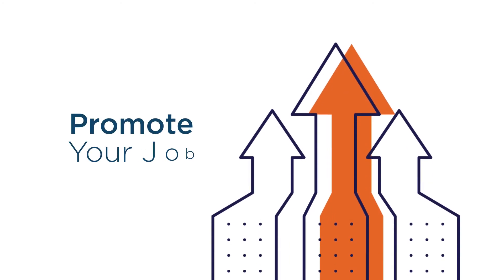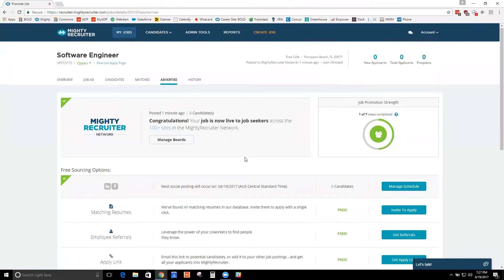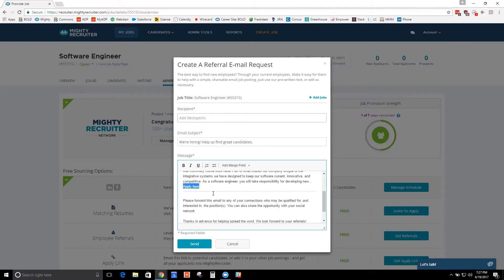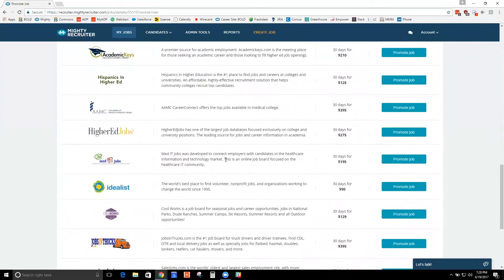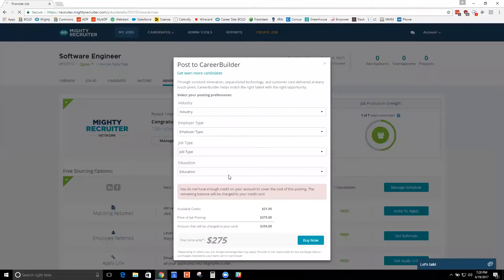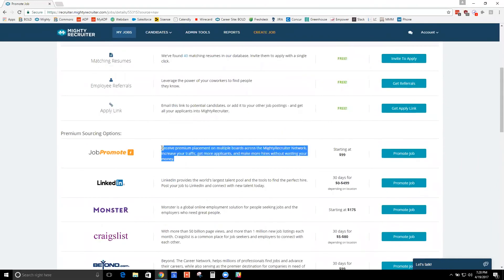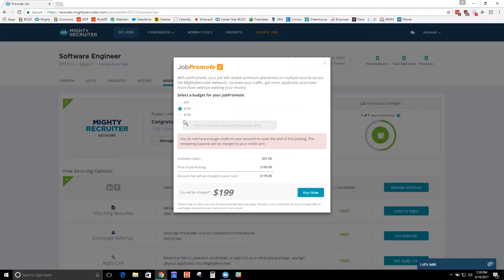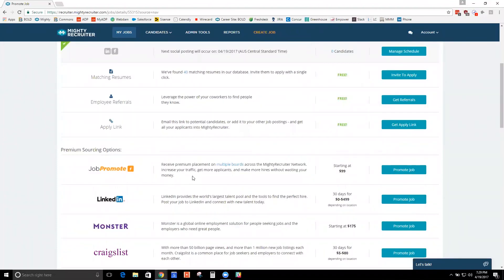How to Promote Your Job Postings on Social Media and Job Boards on MightyRecruiter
MightyRecruiter helps you get the best and most responses to your job postings. We have free sourcing options like social media posting, where you can schedule job postings on say Facebook, or whatever social network you want to use. You can also browse through our Resume Database and invite potential candidates to apply for your job. Our built-in referral system allows you to send emails out to colleagues, family and friends who might be interested in that job or may know someone that’s the right fit for your company.

As for our paid sourcing options, you can promote your job with paid job postings across multiple job boards and increase your pool of candidates within a shorter time frame.

Make your recruiting job easier and better with MightyRecruiter! Create your job posting today